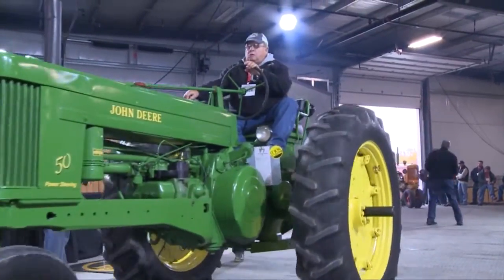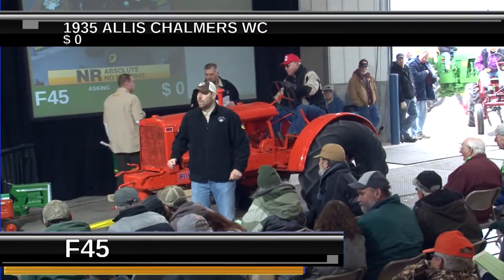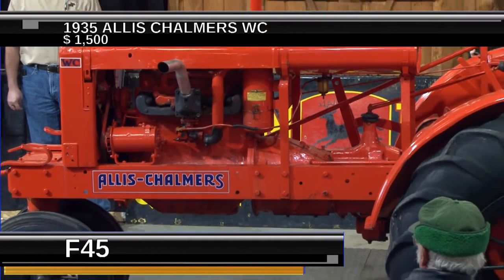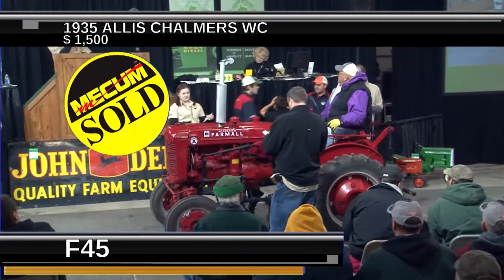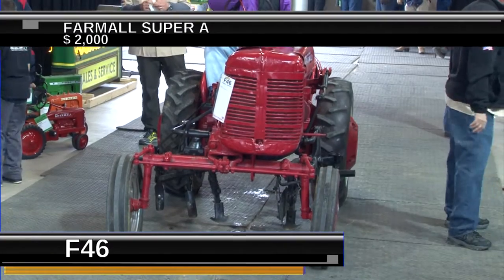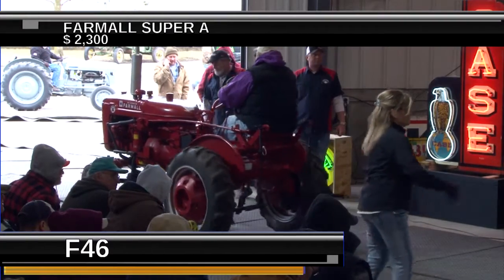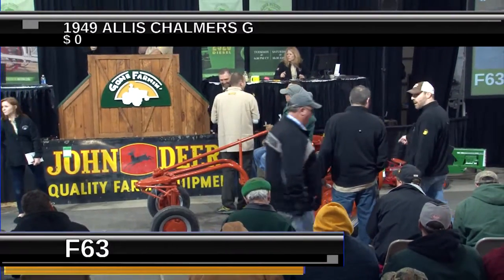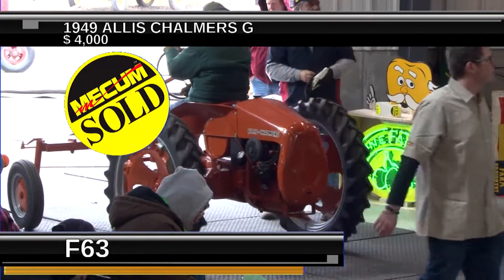Gone Farmin Davenport - Final Show 2014